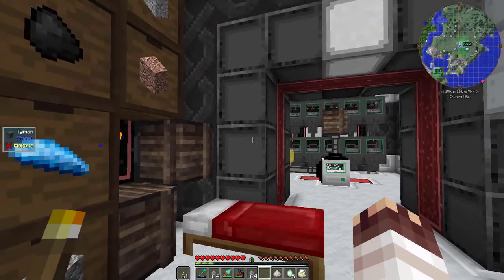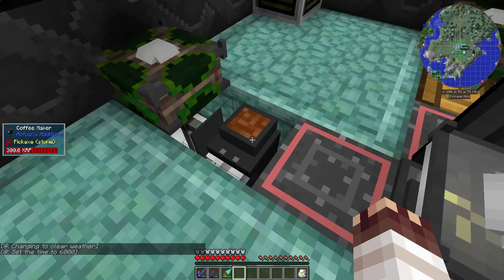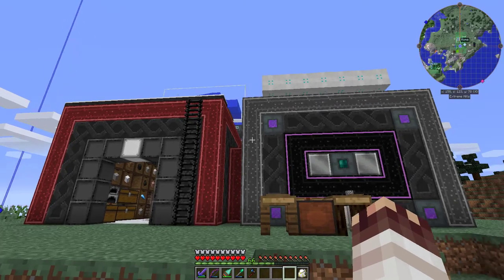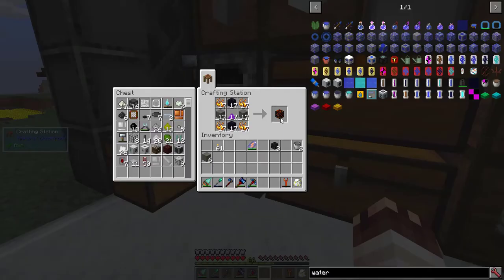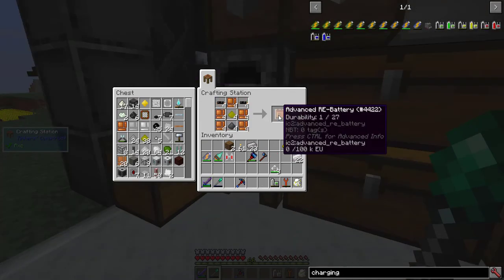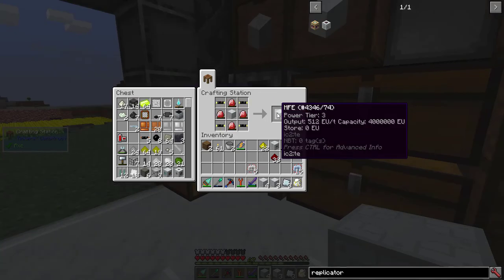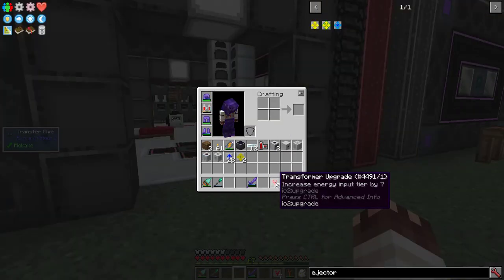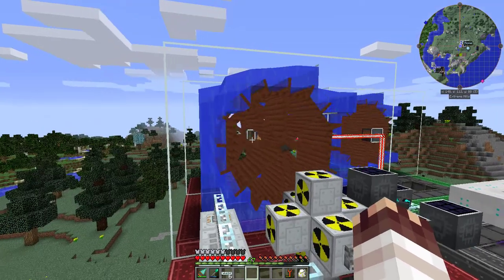Age of Engineering Supershorts #5: Boss Fights, Jetpack, & Replicator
In this fifth episode, I set up empowered and enchanted dark steel equipment with which I kill the ender dragon. Then I create reinforced stone for draconium infused obsidian for a wither box, and then kill the wither. Then I create an IC2 electric jetpack. I enter Age Six and create the promised replicator system. This contains Fifth and Sixth Age content.

D'oh! I've been saying "Sixth Age content" all along in my last few videos, when it happens that RFTools is Sixth Age and Ender IO is Fifth Age. I've fixed that, now. Also, you can skip the "switch tanks" part of CF by putting it on fluid enrich and putting the sprayer in the top left slot. Enriching will happen as normal and it'll go into the sprayer until its full.